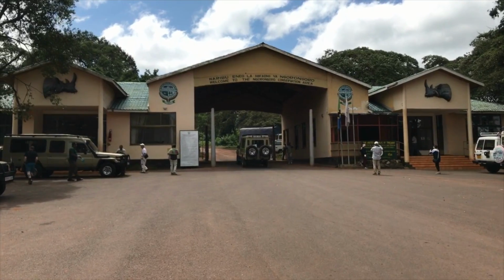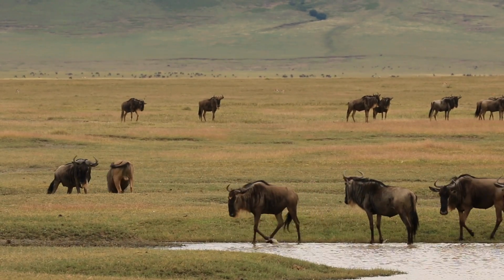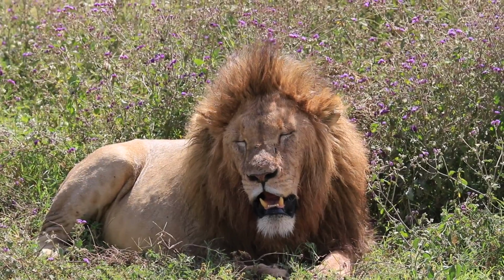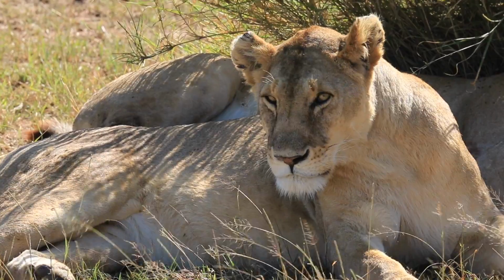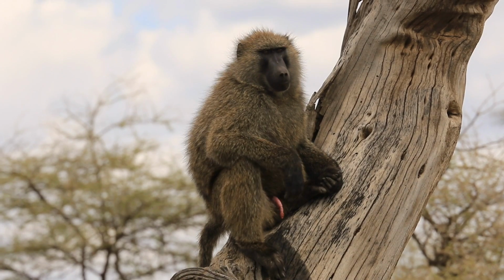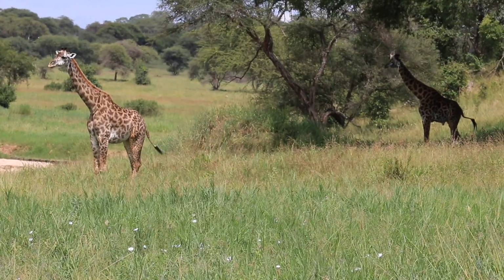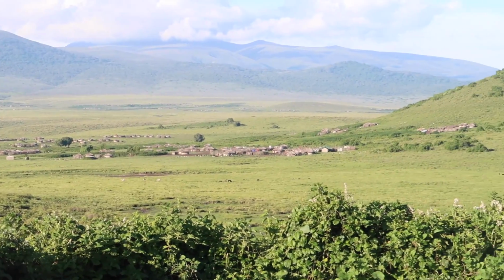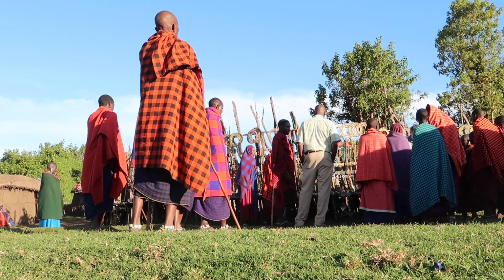Tanzania Safari Tips - How To Have An Incredible Safari In Tanzania!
In this video I share my Tanzania Wildlife Safari Highlights and recommended must-see places and sights to visit: Serengeti National Park, Ngorongoro Conservation Area and Crater, Tarangire National Park and visiting a Maasai Village. I explore and show the range of wildlife to be seen and show them up close. I also discuss the ways to get to see them.

I travelled to Tanzania on a tour with Titan Travel called "Wild Plains of Tanzania" and saw all these places and more.